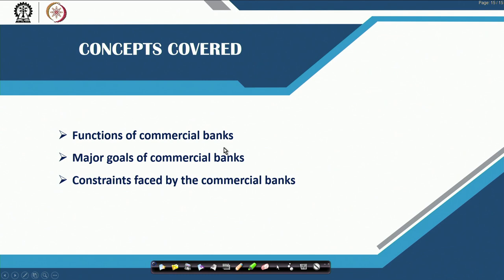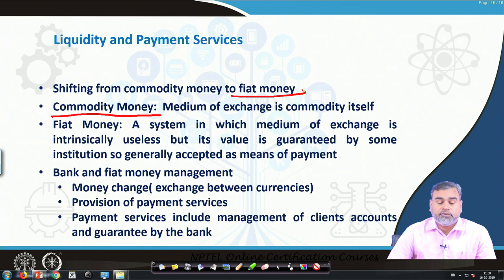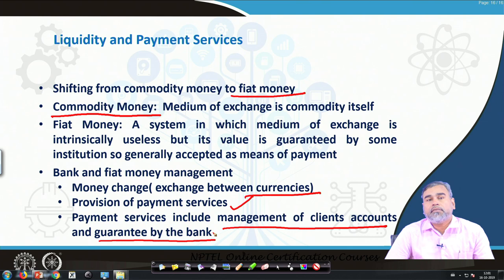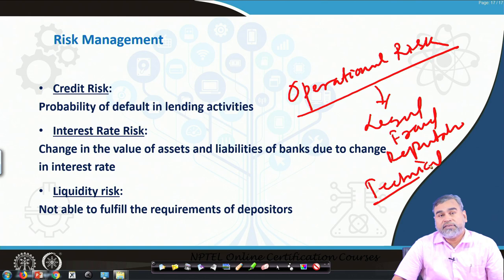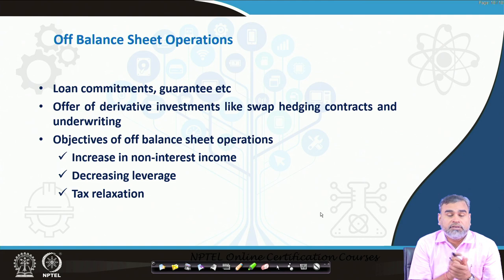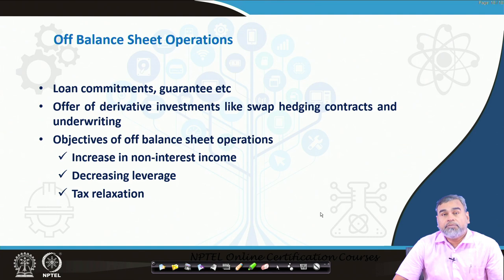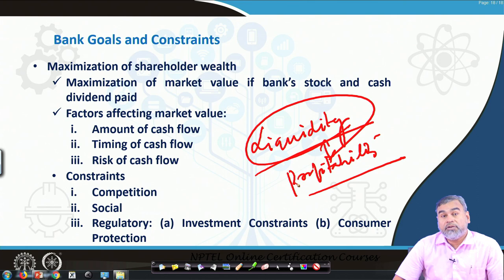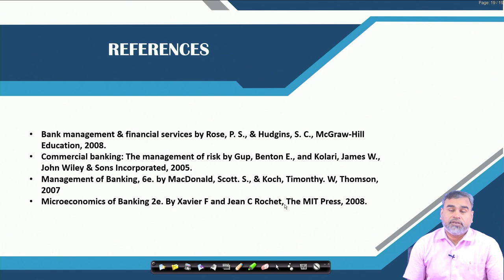Lecture 02: Functions, Goals and Constraints of Commercial Banks